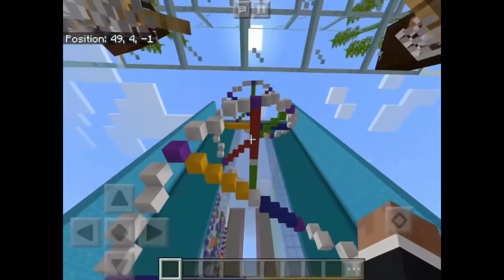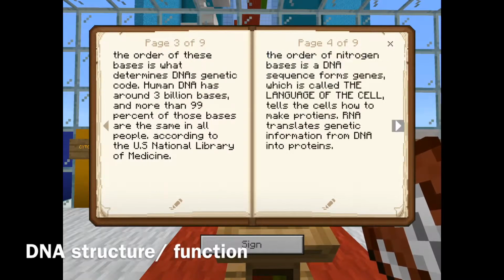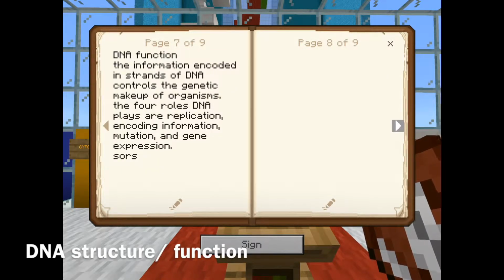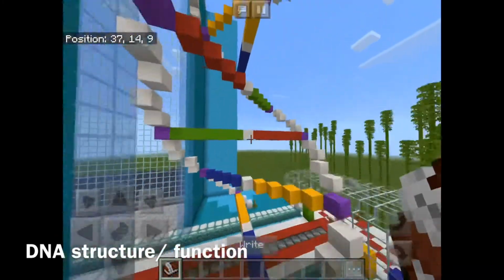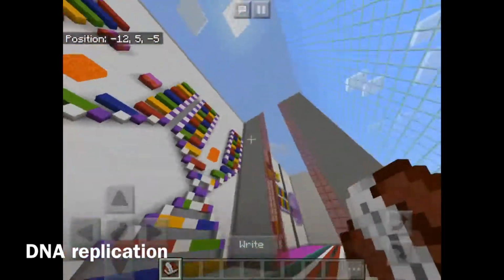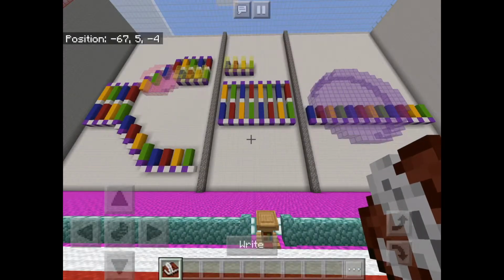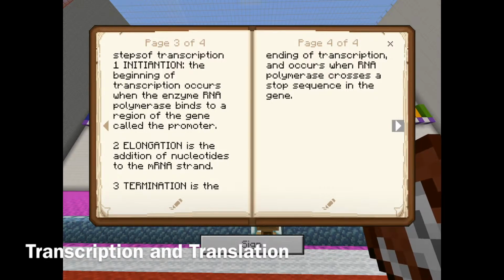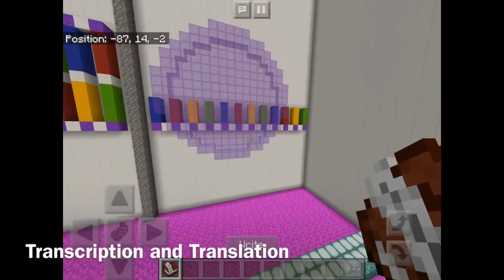Protein Synthesis Biology Project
Explanation of DNA structure and function, DNA replication, and transcription and translation